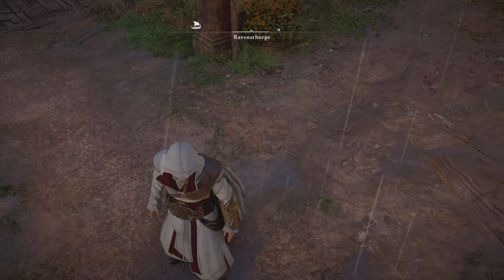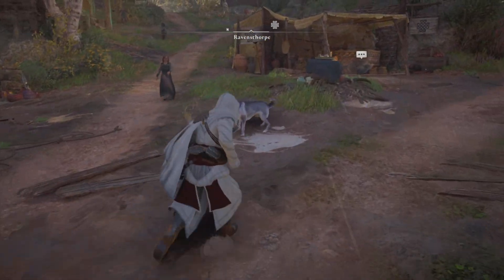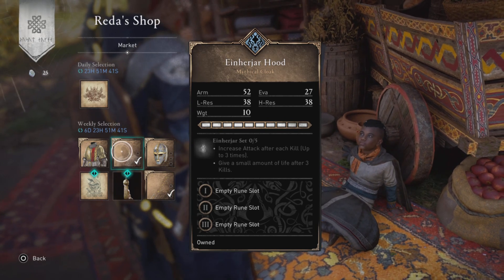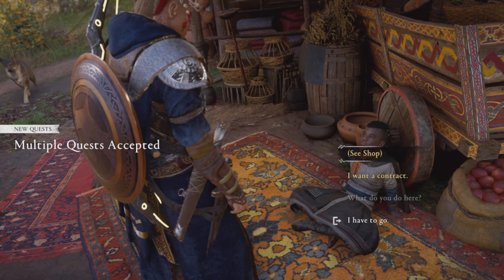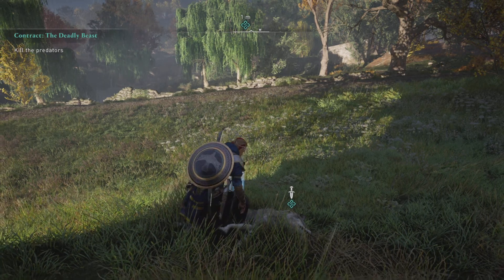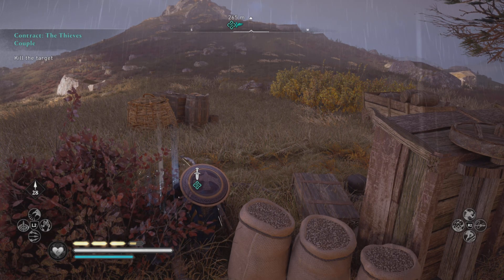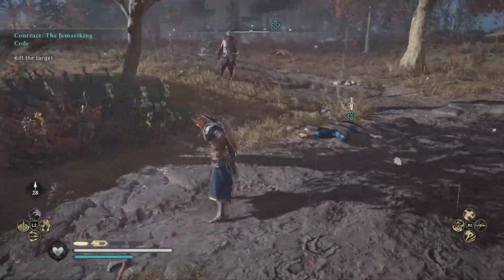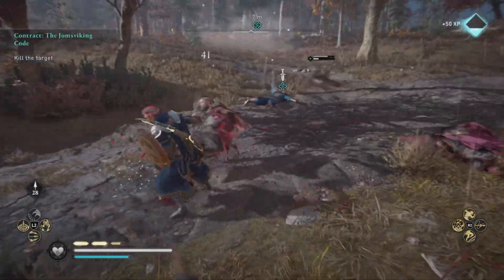Assassin's Creed Valhalla- Weekly Reset 8/10/21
It's the Taco Tuesday Trifecta, and we begin with Assassin's Creed Valhalla! Today we have a few surprises, some details on the release of Siege of Paris, and other details regarding what Reda has in stock as well as our missions!